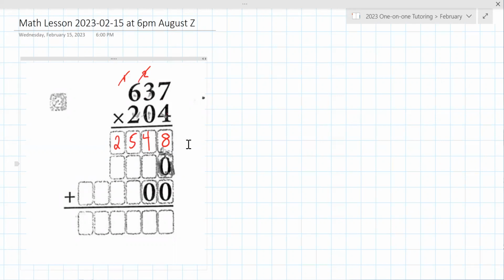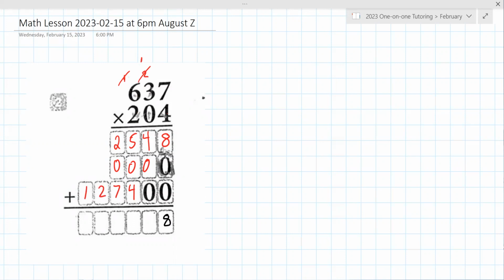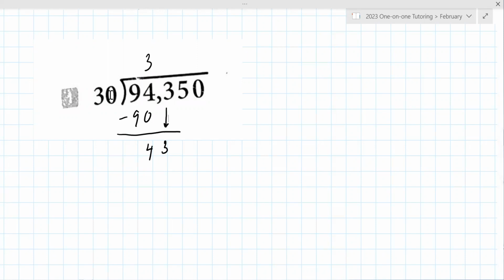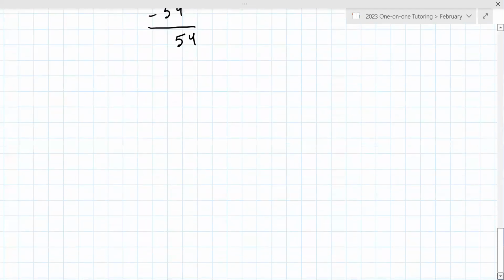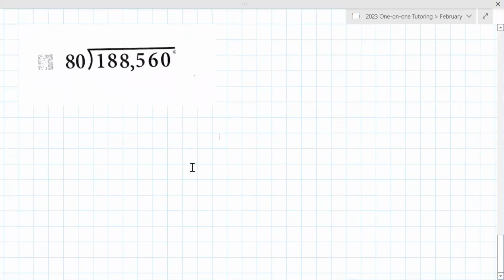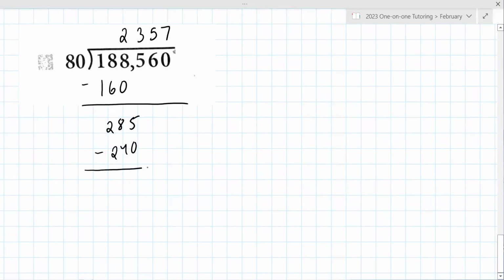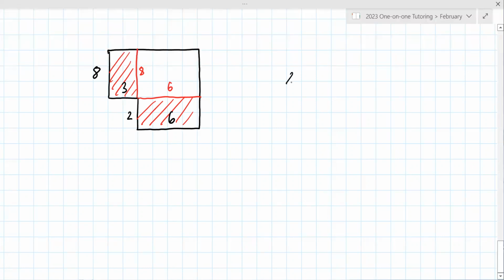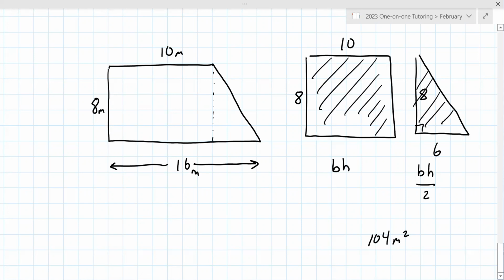Middle School School Math Lesson [2023-02-15 at 6pm MST August Z]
This lesson covered topics in Pre-Algebra including areas of composite shapes, three digit multiplication and two digit division.